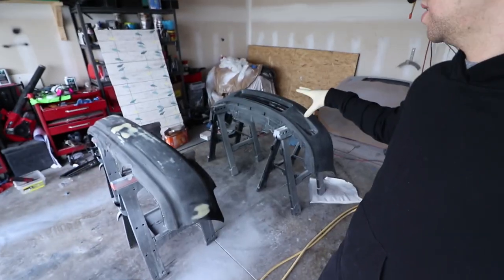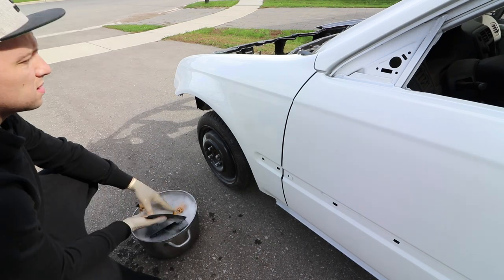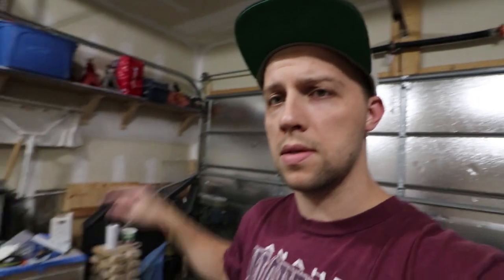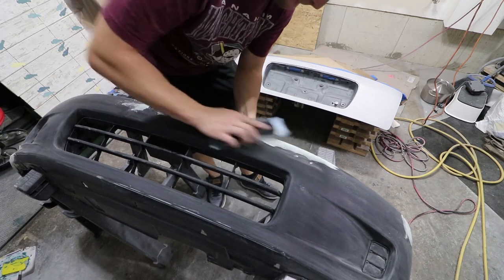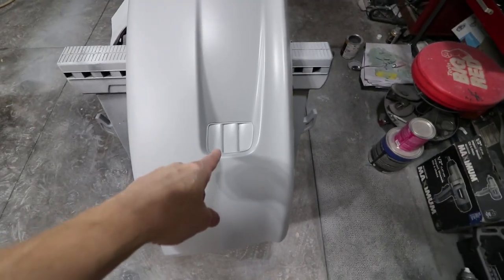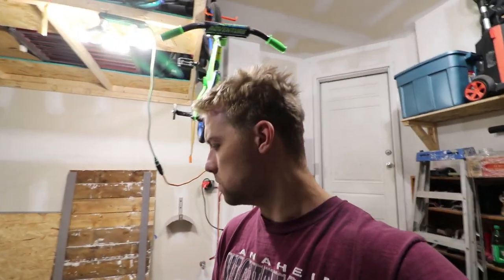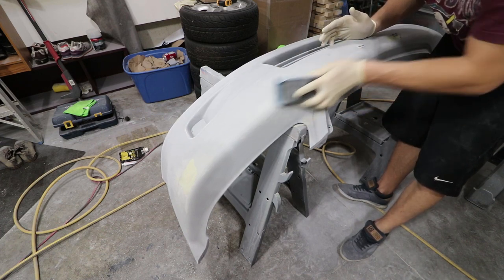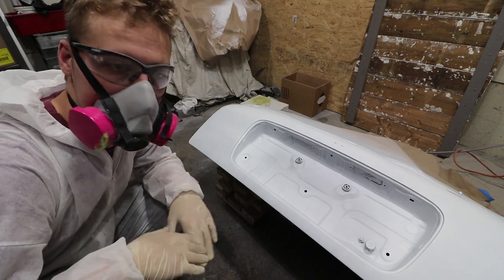My New White EK Civic - At Home Paint Job is Complete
So within the last two weeks ive managed to reclear the car because of previous issues with fisheyes and imperfections, i am happy i did because the paint has so much depth now in the sun. Overall this paint job has become a stressful but satisfying task. From epoxy, filler, highbuild to basecoat clearcoat the car is nearing its finals stages of paint completion. I decided to remount the panels and hatch to give you all a better perspective of the work behind painting a car at home. I even managed to get my new rims mounted and they look amazing, stay tuned fore more work in the next few days as i move onto brake lines and fuel lines. I did some polishing in the episode but nothing to in depth, just used some polishing compound and some polish to remove the swirls in the white paint. Got to do the whole car still but that will be for another day.